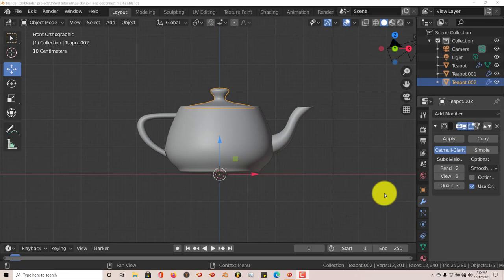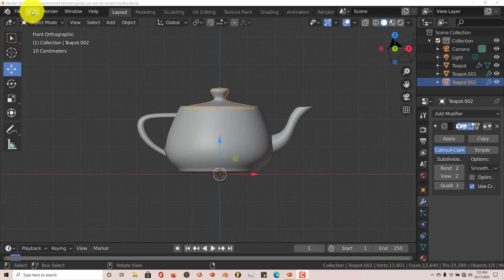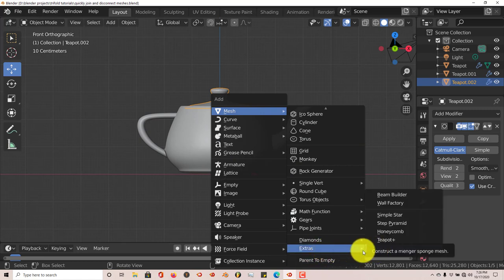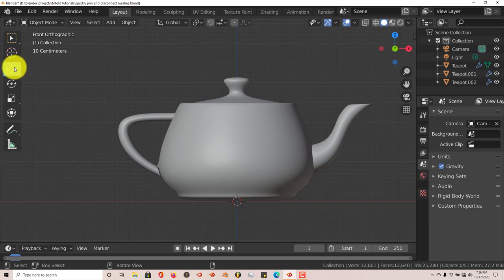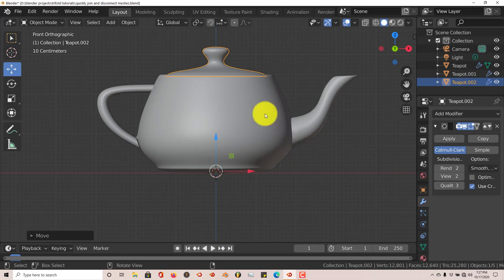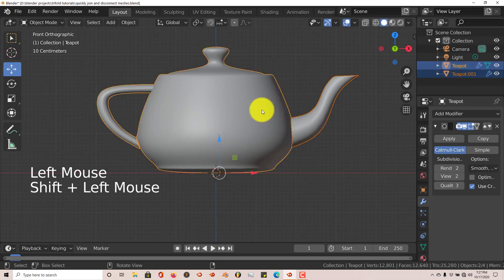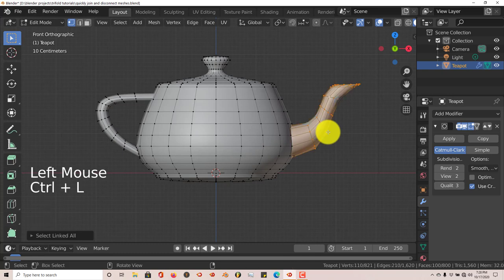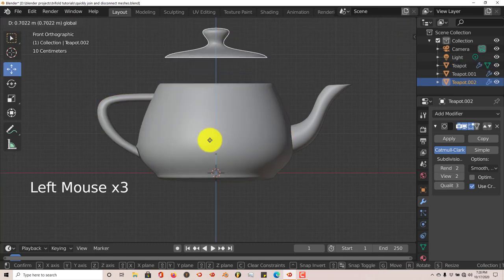Blender Quick Tip: How to easily join and unjoin meshes in blender.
In this tutorial, you'll learn how to join and unjoin meshes in blender. It's a very simple and direct process.